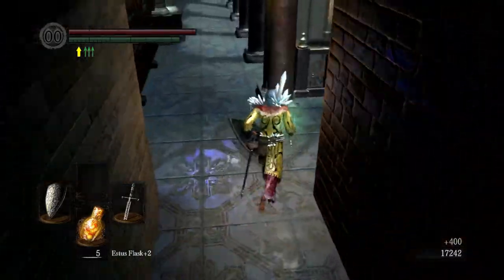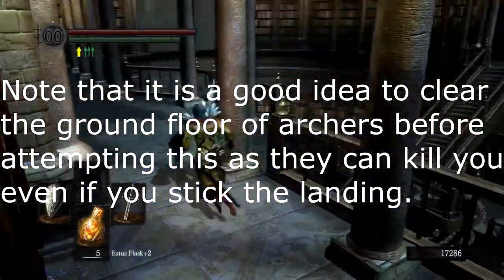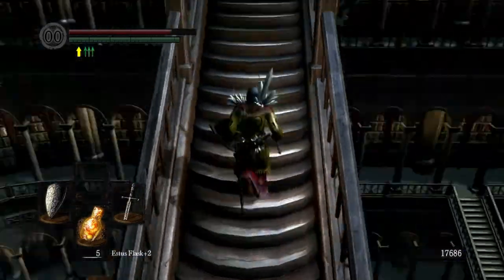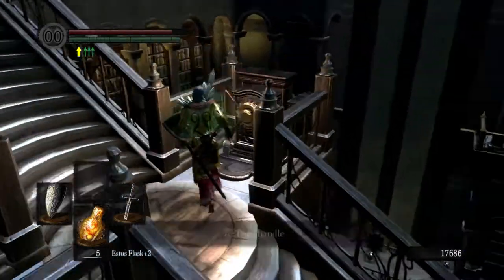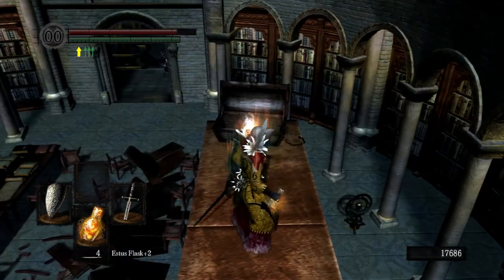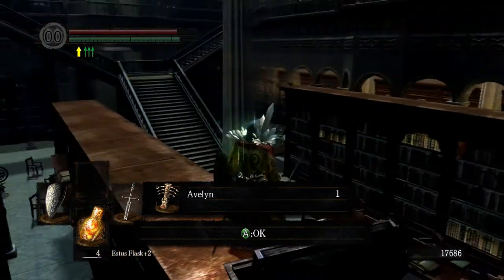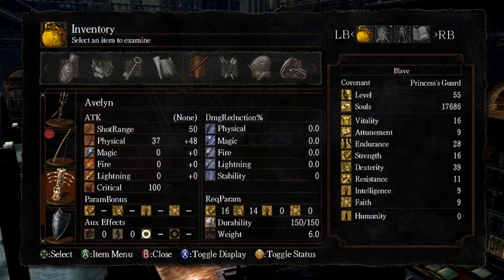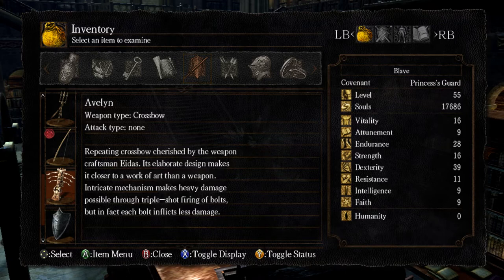Dark Souls How To Get Avelyn / The Chest On Top of the Bookshelf / Bookcase in the Duke's Archives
This is how to get the triple-repeating crossbow Avelyn that is in a chest on top of a bookcase in the Duke's archives. Get some light armor on so you are moving a normal speed, turn the wheel and walk - don't run straight off the stairs. Don't hesitate, as much as you may want to. The first several times I did it I would hesitate slightly and that meant death - every time.